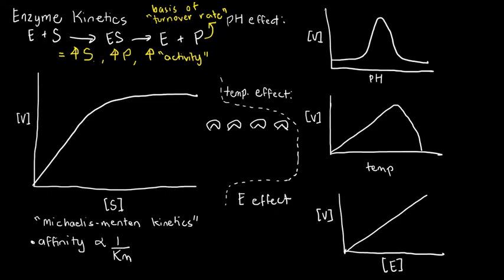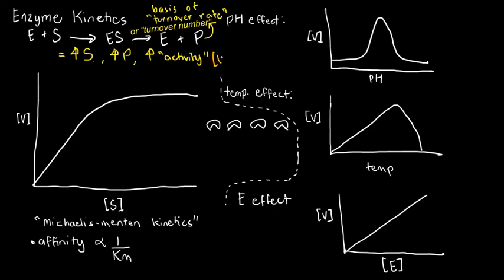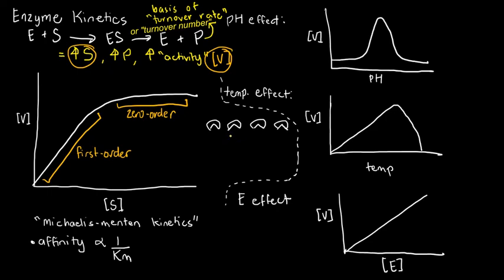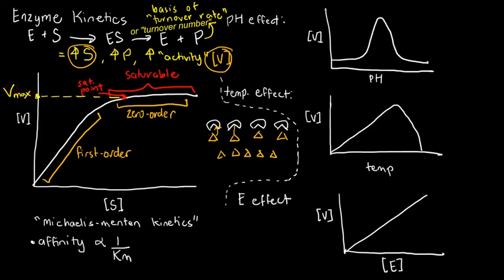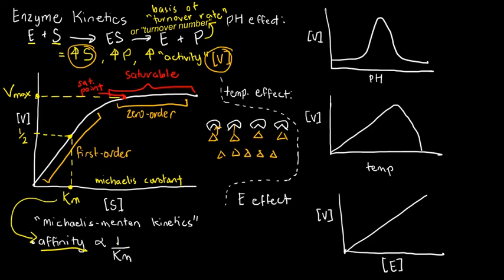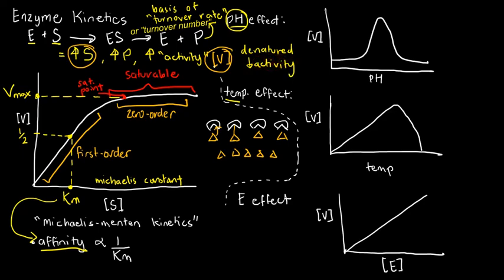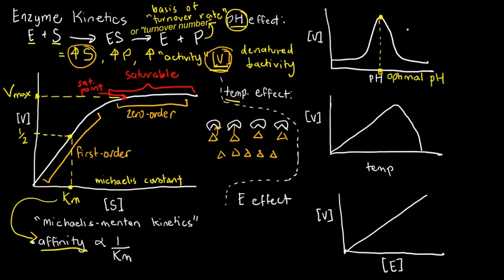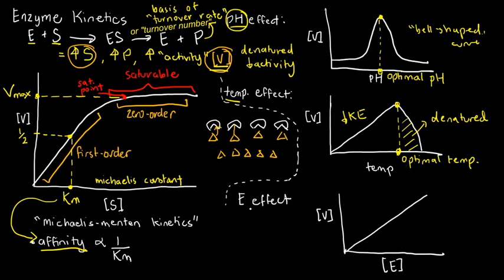BIOCHEM 20 - Enzyme Kinetics (Michaelis-Menten plots)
An introduction to enzyme kinetics and the Michaelis-Menten plot, the significance of Vmax and Km, as well as the significance of pH and temperature on enzyme activity are discussed here.